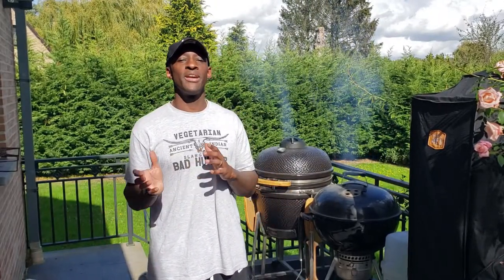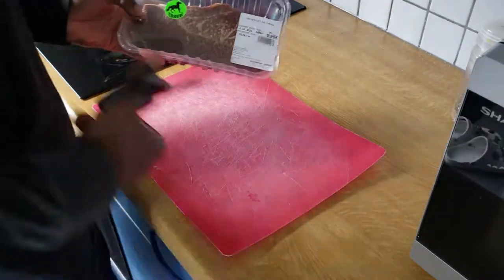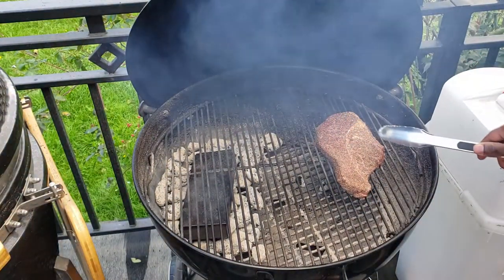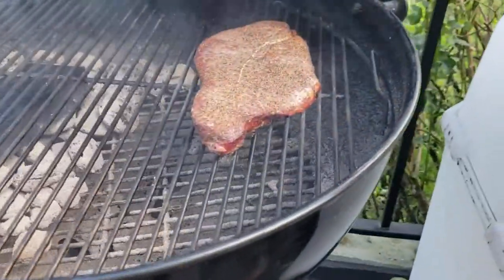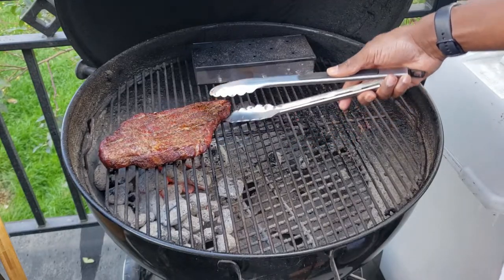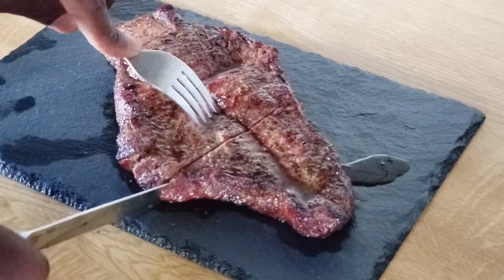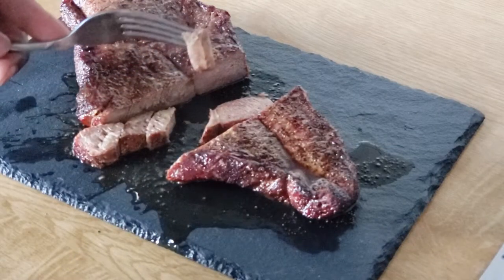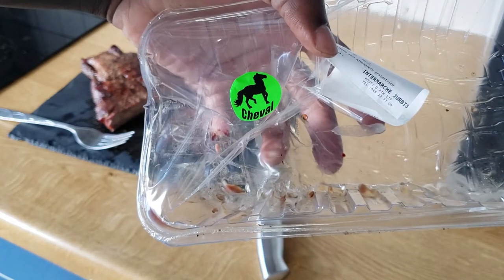Horse Steak | TREmendous Que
Have you ever cooked a Horse Steak? Me either... Let's see how this turns out!

Whether you are a beginner or an experienced cook, I love engaging with BBQ and grill enthusiasts.